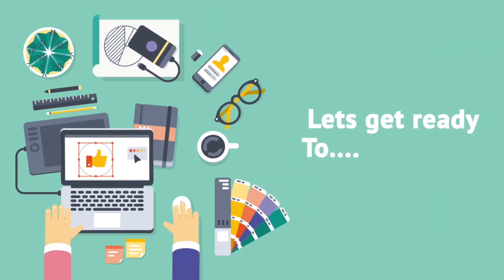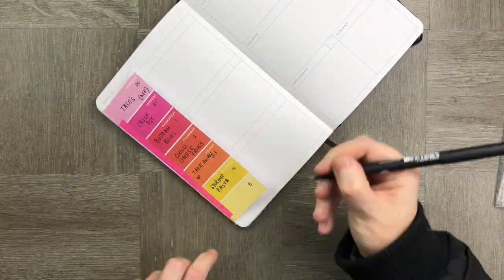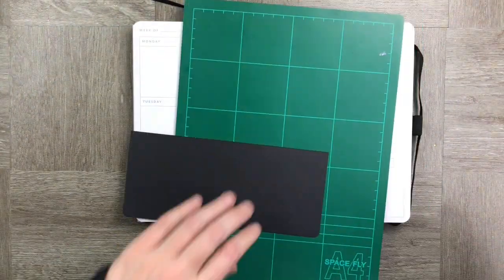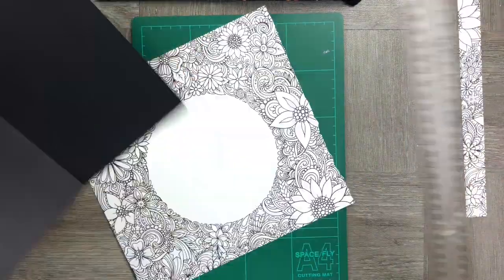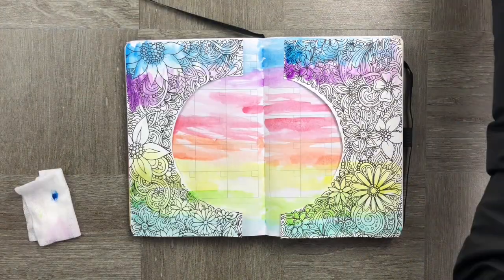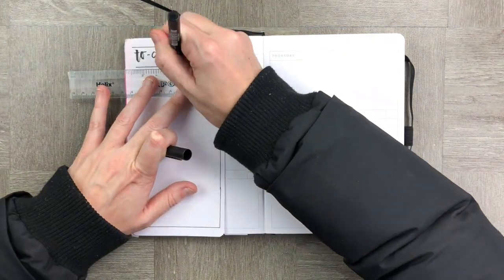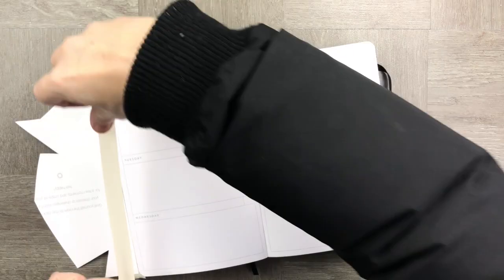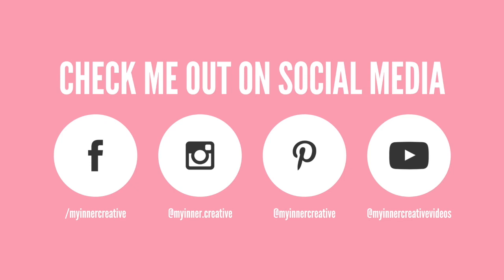6 really easy dashboards for your planner or bullet journal!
If you are wanting to create some simple dashboards for your bullet journal, there are a bunch of ways to do it! Here I have 6 examples for you to try!

There is a dashboard for meal planning, using my happy planner half sheets (you can grab some

Next we use some coloring book pages to create a dashboard spread, I used one where I could create more texture with watercolor in my planner. Luckily the archer and olive notebook is 160gsm so holds watercolor really well!

I then used some of my black out paper to create some simple dashboards, in particular one with a tab to make sure I can find my important events later!